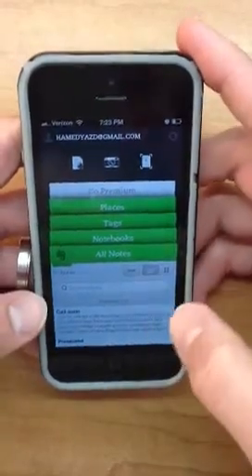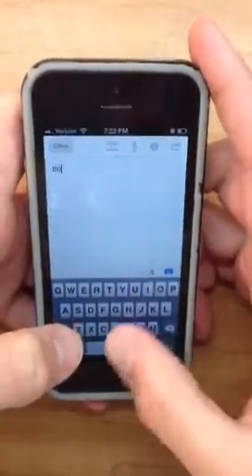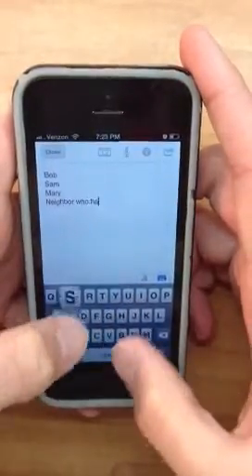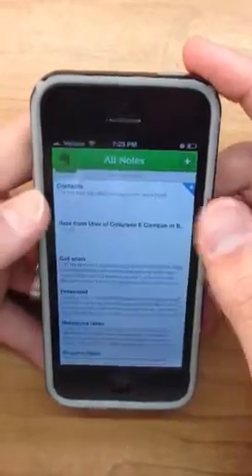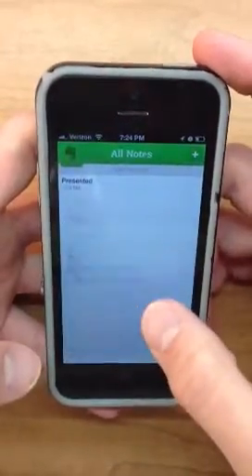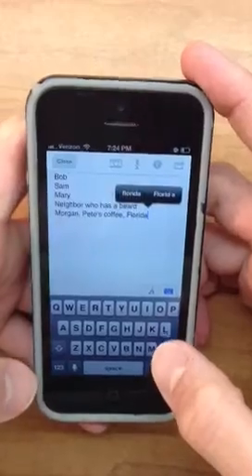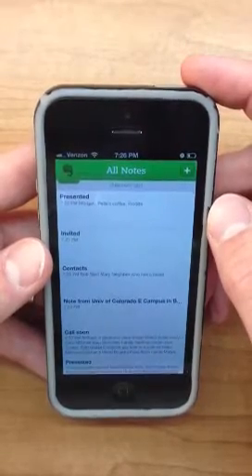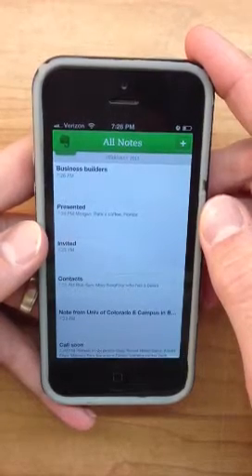Manage Contacts using Evernote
How to use the Evernote App to manage your contacts for your networking business. Hamed the networker